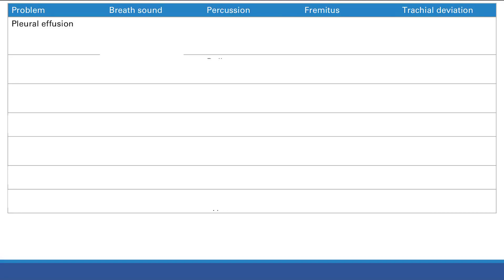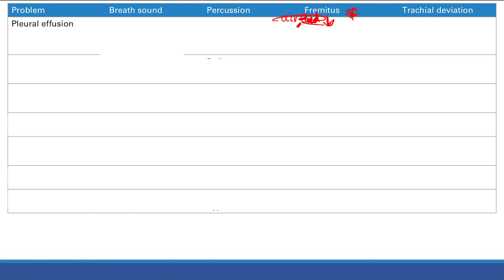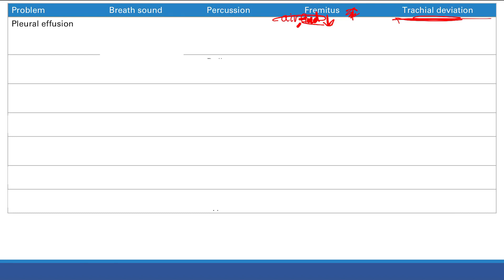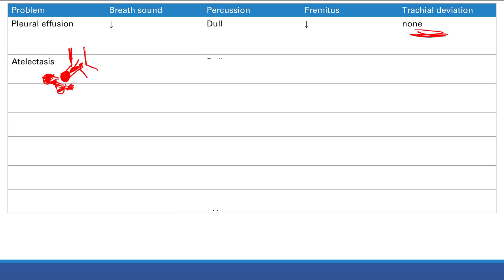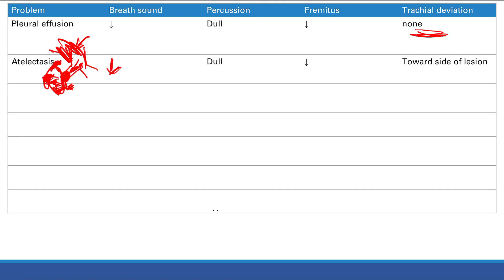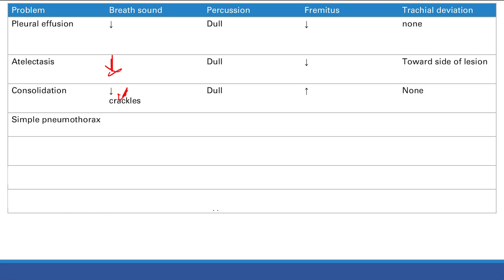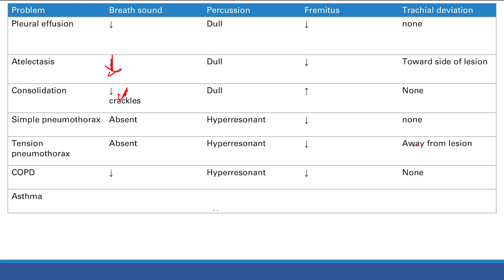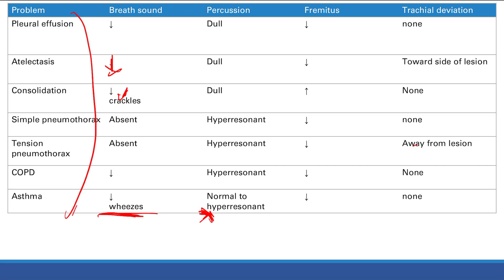Pulmonary physical exam findings | Pulmonary system | Step 1 Simplified